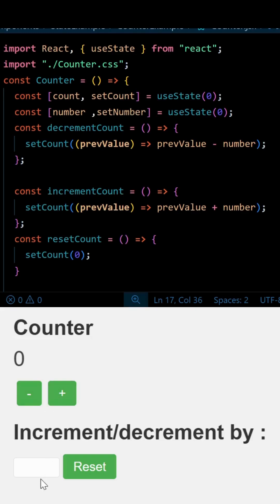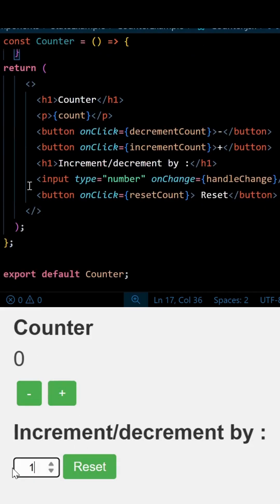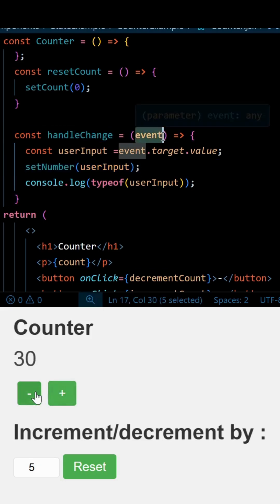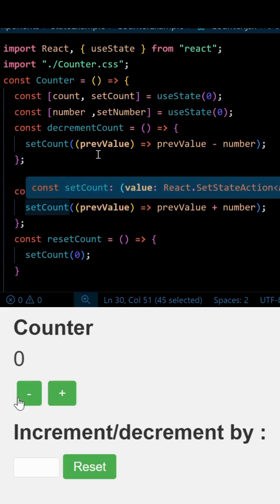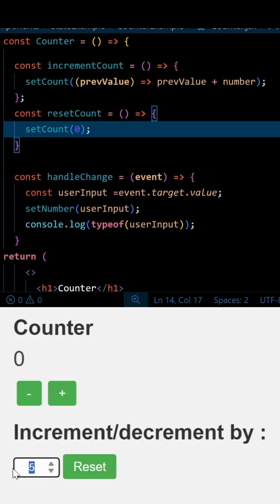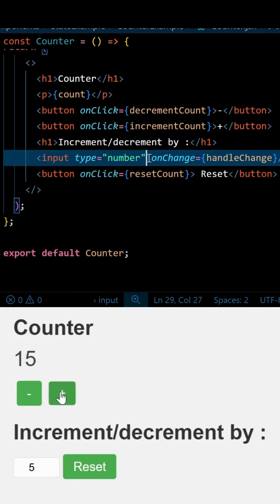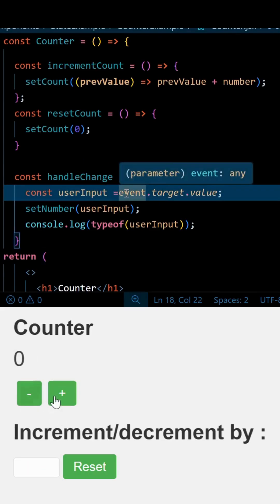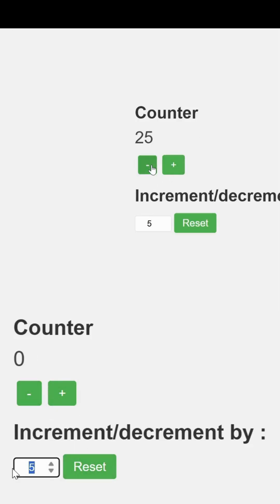React machine coding Interview question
react machine coding interview questions,counter in react js,use state hook,react project,machine coding round react